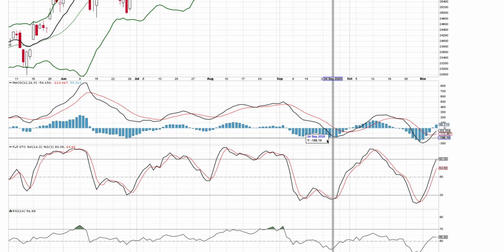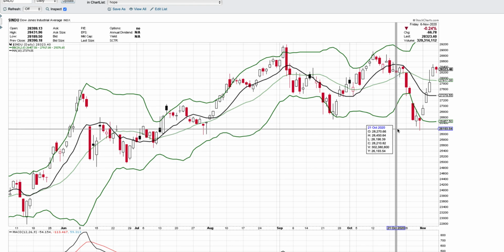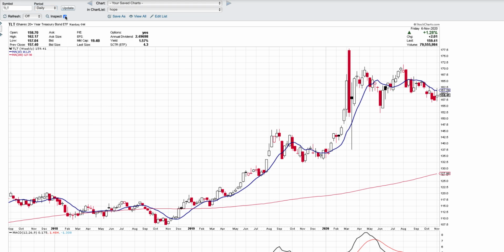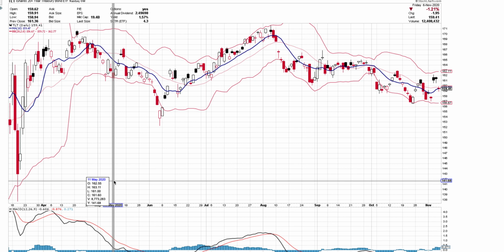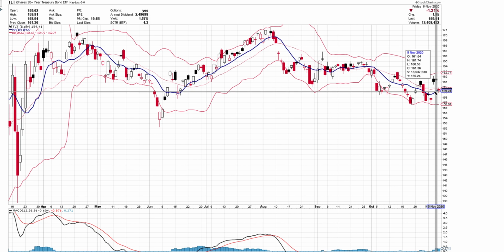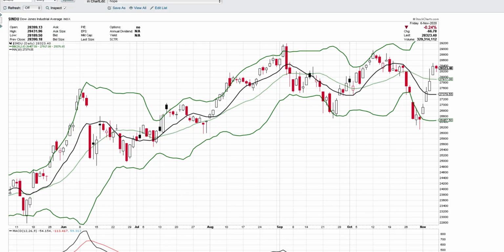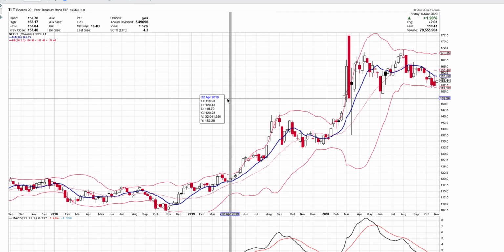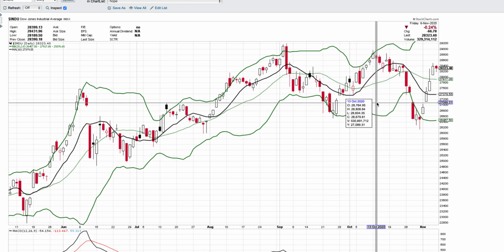Stock Market Crash/ Stock Market Meltdown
A closer look at the dow&tlt price action